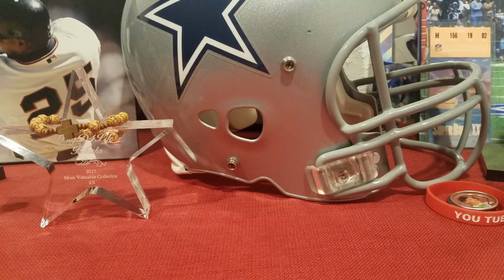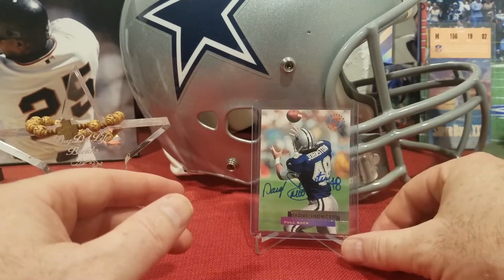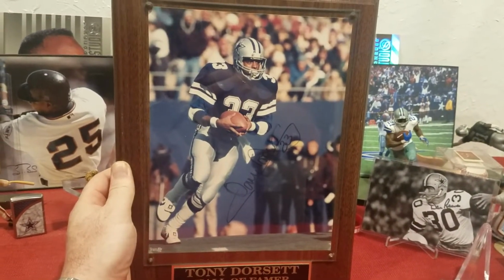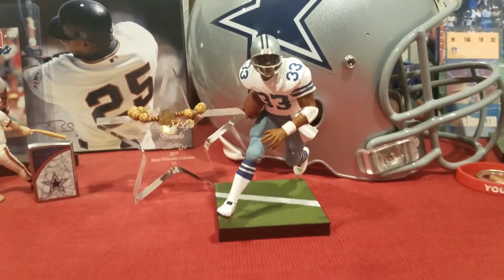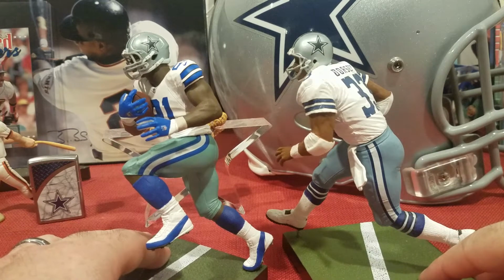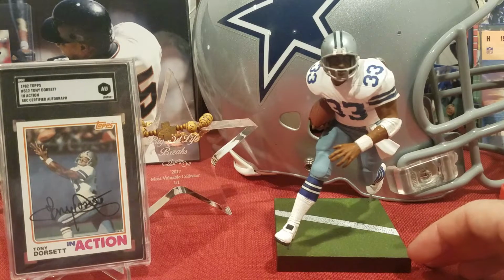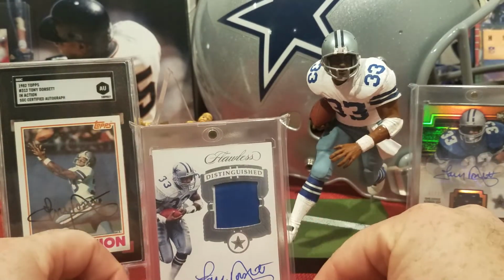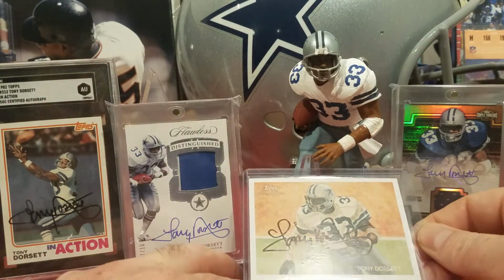HOF mailday TTM Returns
Check out Ground Chuck's TTM Tutorial here.  VERY informative!